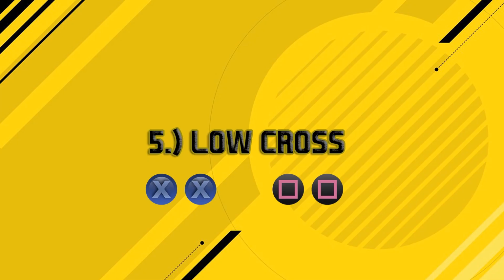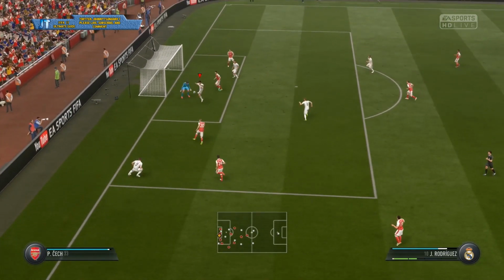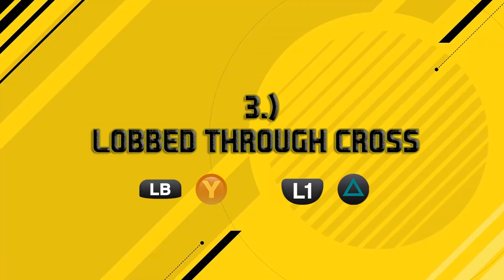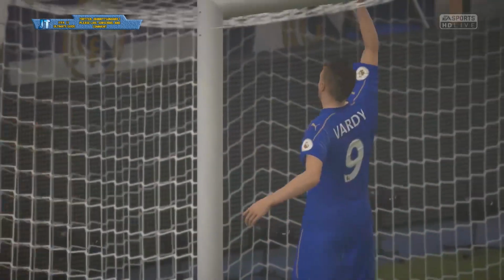TOP 5 CROSSES IN FIFA 17!!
TOP 5 CROSSES IN FIFA 17!! The best crosses in Fifa 17. Best crosses to score those overpowered headers in Fifa 17.

The top 5 crosses in Fifa 17. These are the best crosses in Fifa 17 to do with your attackers and defenders. The top 5 best crosses are:
5.) Low Cross

4.) Regular Cross

3.) Lob Through Ball Cross

2.) Ground Cross

1.) Early Cross – the best cross

These are the best crosses in Fifa 17. I have a Fifa crossing tutorial that goes hand-in-hand with these crossess. If you want a more detailed explanation on how and when to perform these best crosses make sure to check it out.